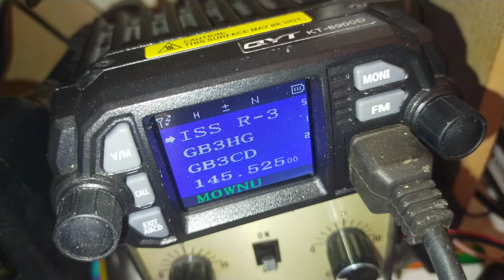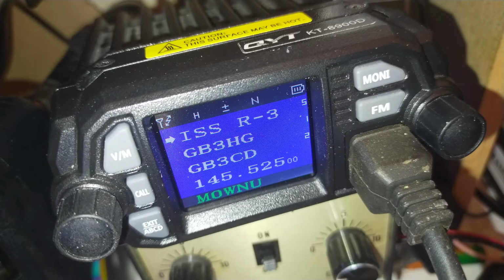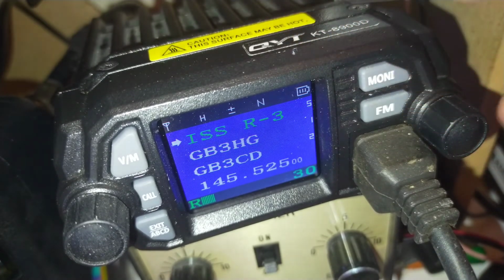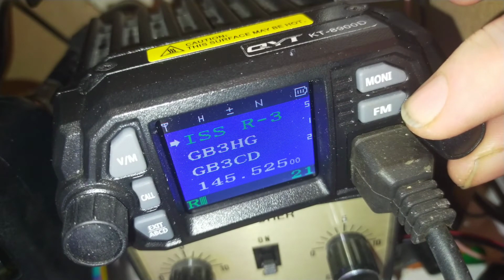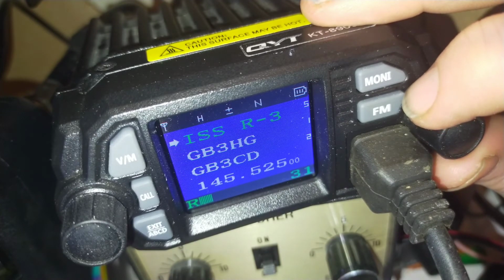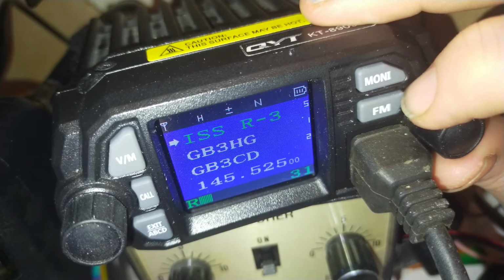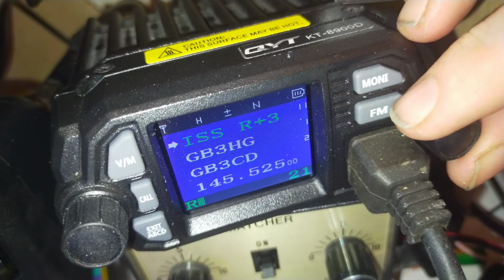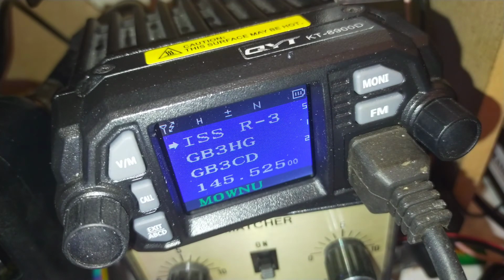Receiving the ISS repeater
I use my groundplane antenna (which is not resonant on 70cm) to listen to the ISS repeater, however was not able to TX this time because of interference from my hotspot as the radio I use here is a QYT KT8900D, shutting the hotspot down during the rest of the pass soon cured it by which time there was a massive pile-up going on so I stood no chance.

Tech Minds released a video a day or two after the repeater went live in September and you can find this video